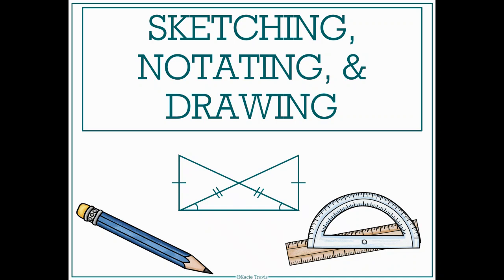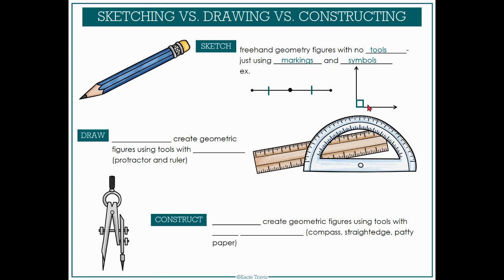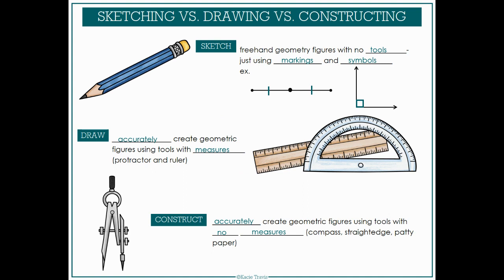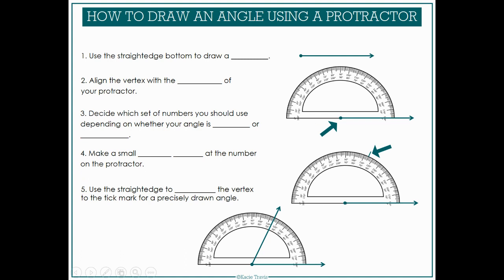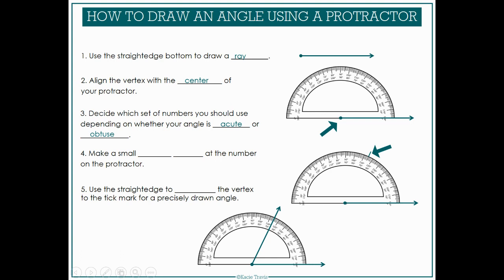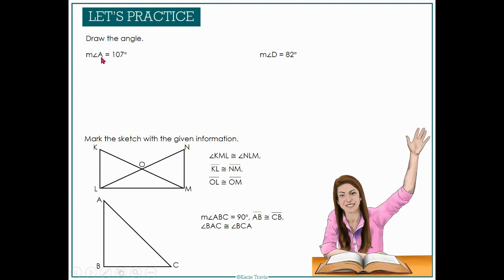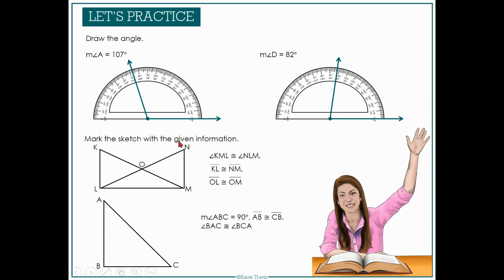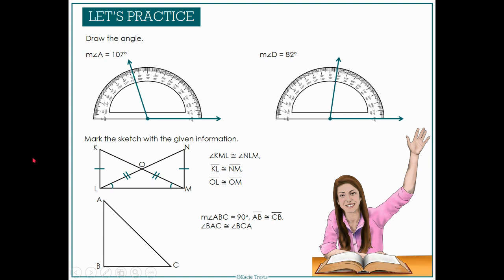Sketching vs Drawing vs Constructing Notes Video